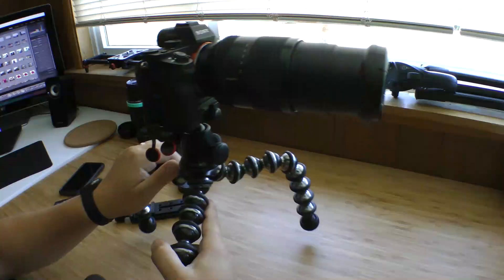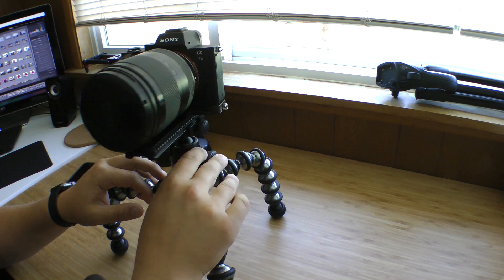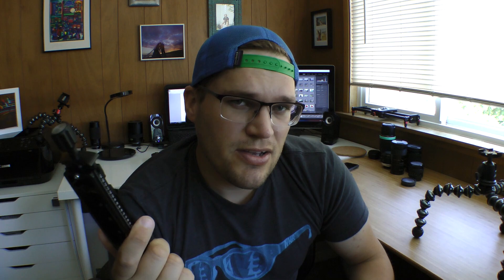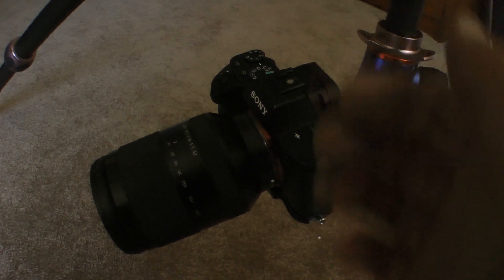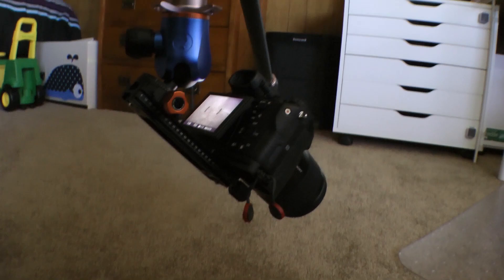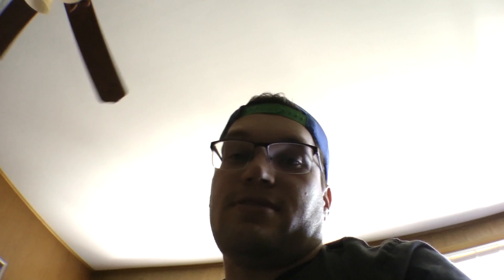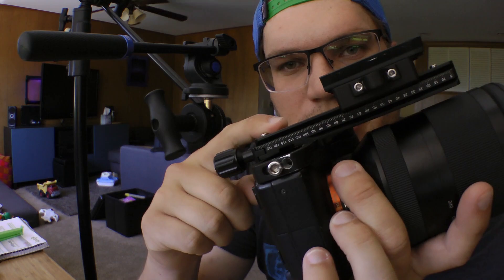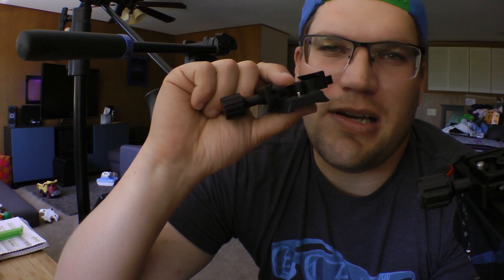This is a must have tool for shooting photos and video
I show you how a Nodal Rail is a must have for shooting photos and video with your Sony A7ii, A7iii, A7R, A7S, A9, Etc.

Neewer 140mm Nodal Rail